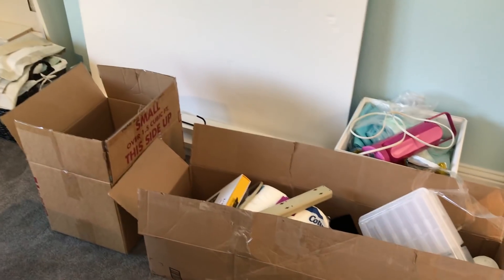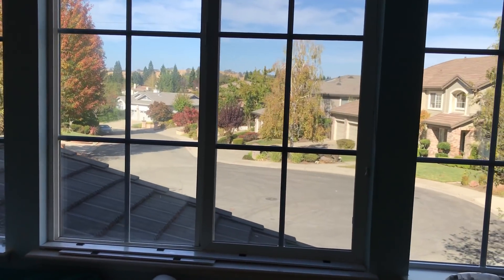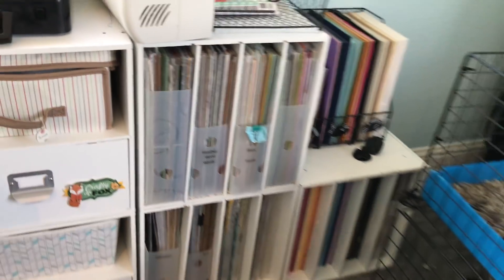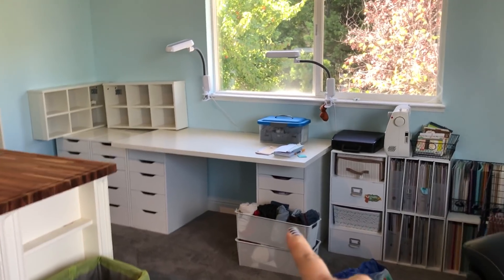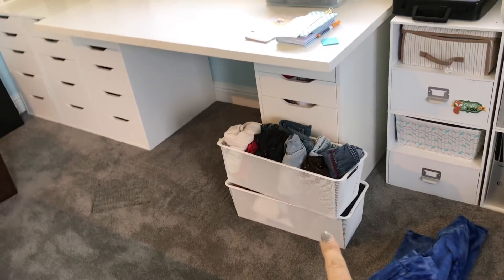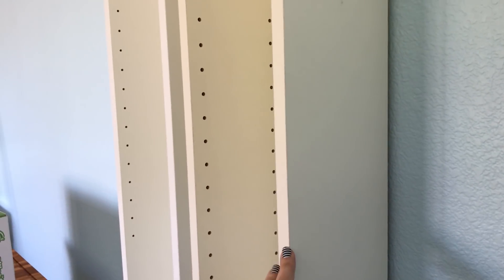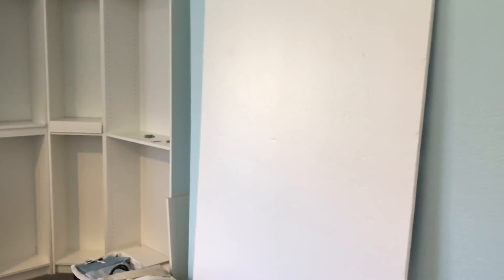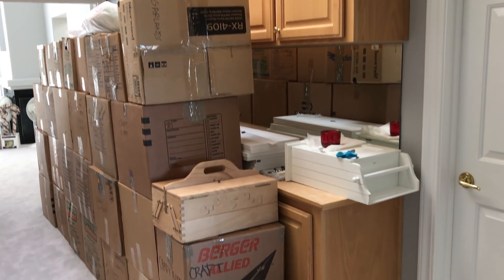Craft Room Tour | Oct 2017 | moving into new room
Sharing a quick (for me) tour of my new crafty space. Only moved in a week ago! Here's the tour of my old room for comparison I plan to share some of the organization as I go along, to hopefully entertain and maybe even inspire organizing your own space.